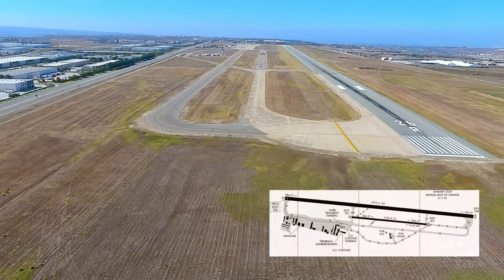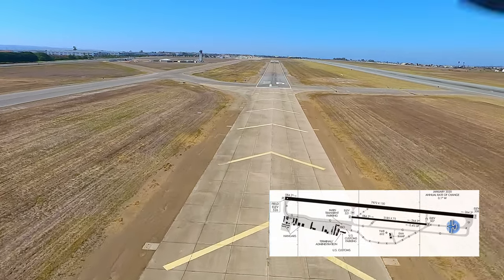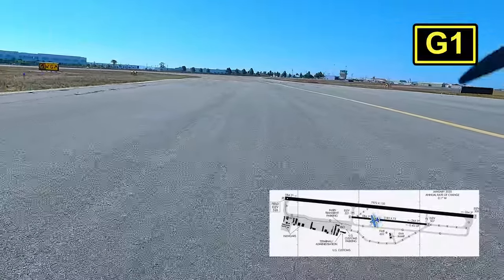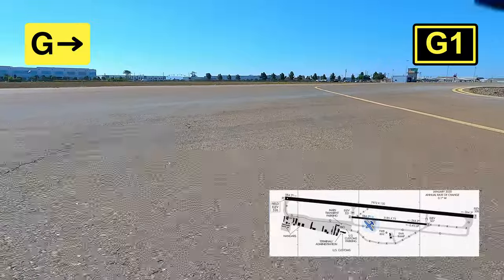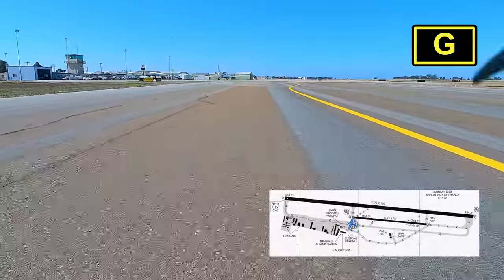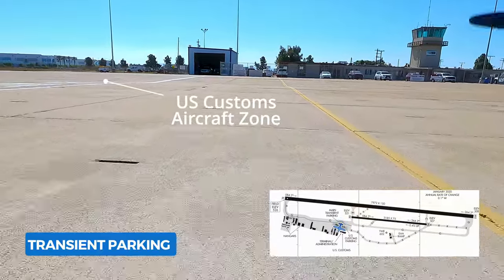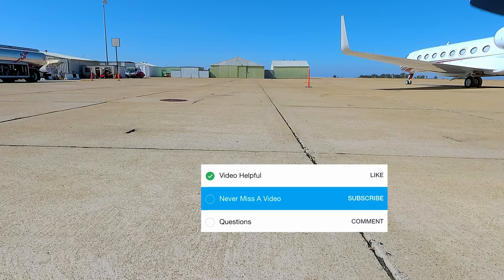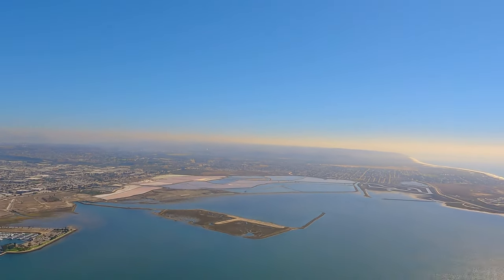Brown Field Municipal Airport (KSDM) | WHERE’S TRANSIENT PARKING | San Diego, California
Fly with us into unassuming Brown Field Municipal Airport on Runway 26L. Located less than 1.5 miles from the border, hear about how a pilot landed in Mexico instead of Brown Field, oops!

You’ll find that transient parking without tie-downs, so be sure to bring your own. The Landing Strip, on field restaurant, is closed Saturday through Monday. Self service fuel was not available during out visit but the San Diego Jet Center provides full-service fuel among other amenities.

Overnight Fees
$9     single engine overnight
$11   multi engine overnight

Spot the skydiver in our video? Skydiving is available at Brown Field through Pacific Coast Skydive, if that’s your thing

Don’t forget to try out the Taxiway Delta transition on your way out of Brown Field, it’s a fun way to see San Diego International Airport!